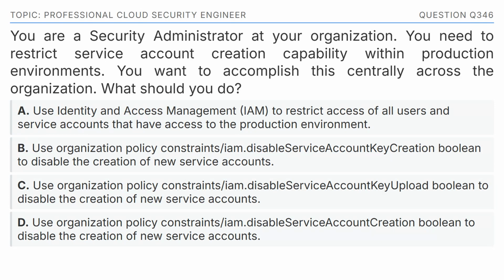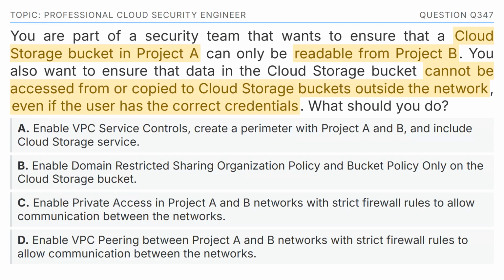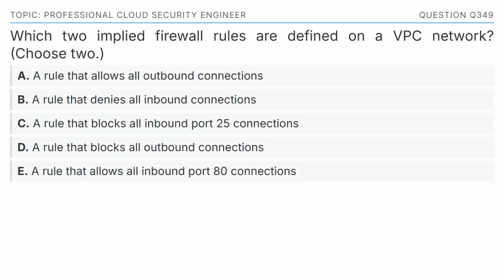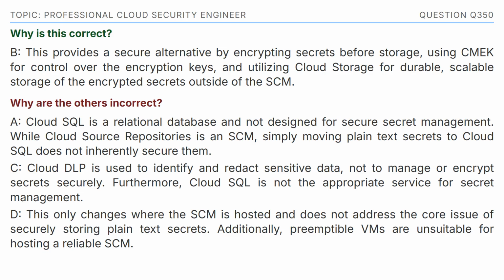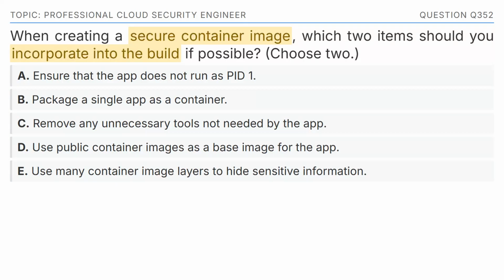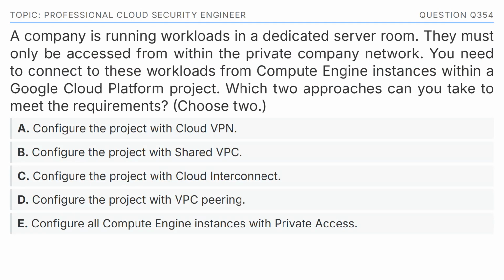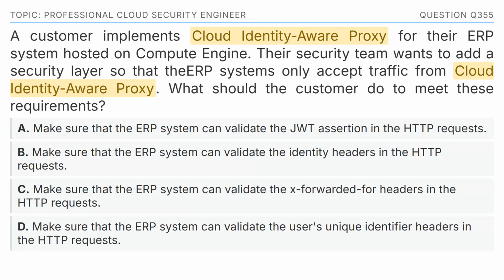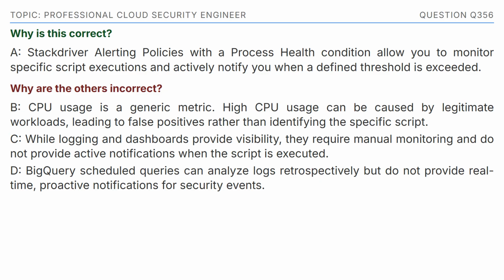Google Professional Cloud Security Engineer Practice Exam | Part 24